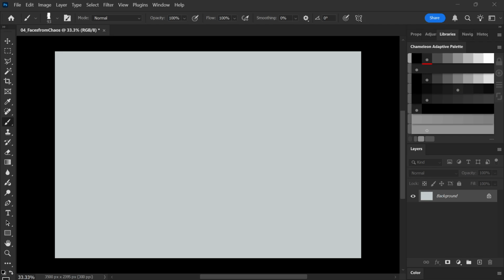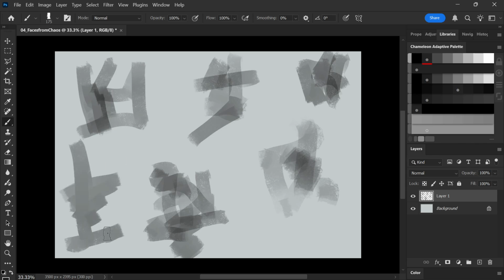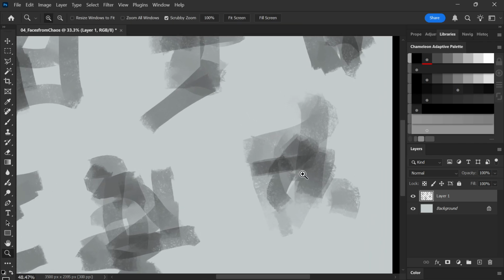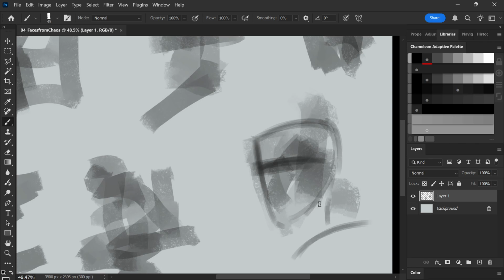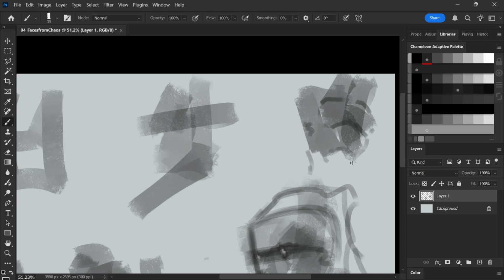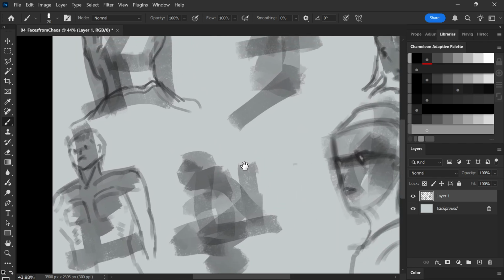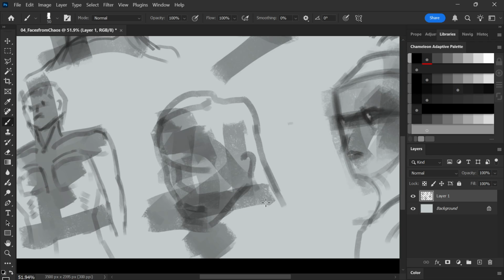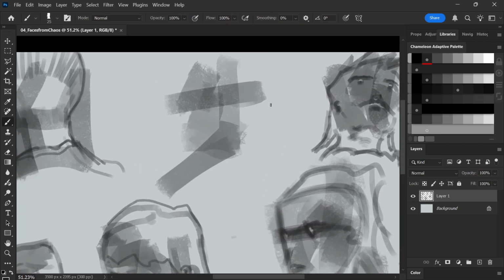hentai hentai Can You Really Make Art from Random Shapes? I Put It to the Test